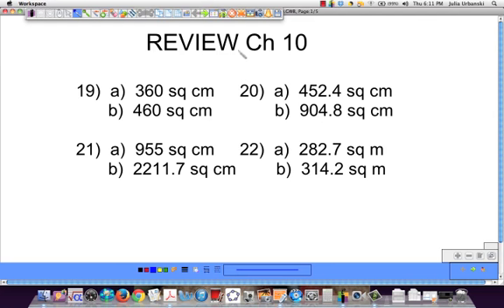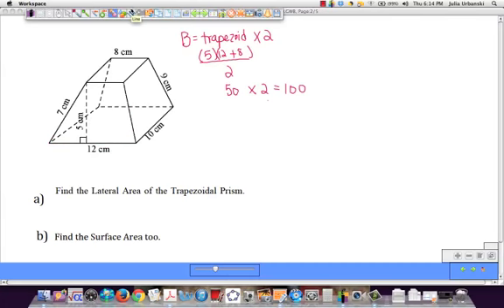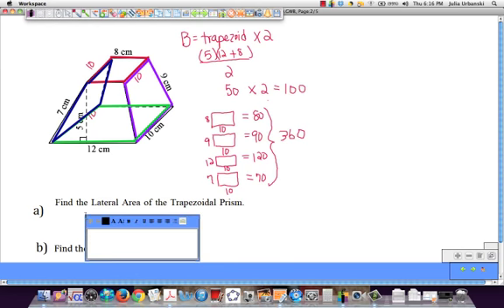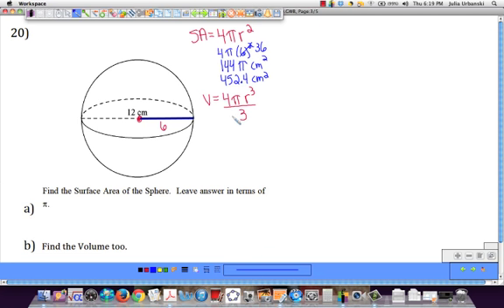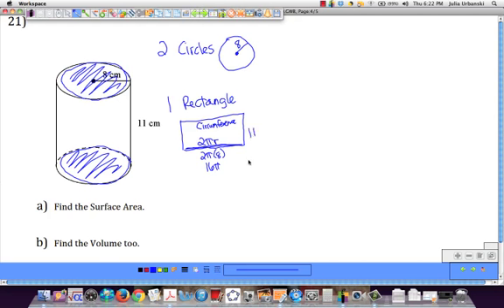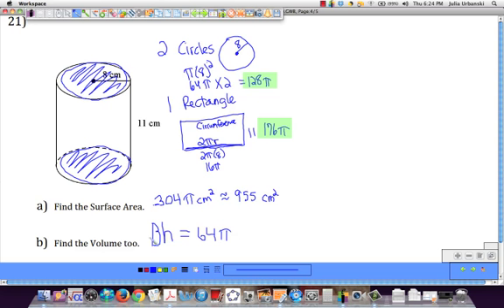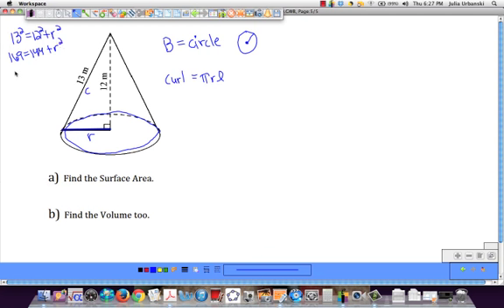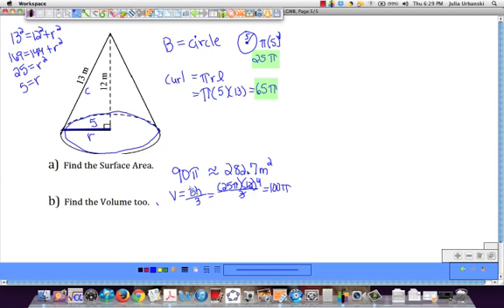UrbanskiMath Rev Ch 10